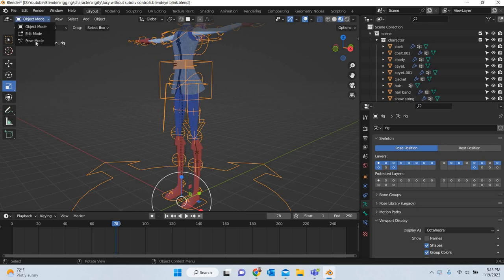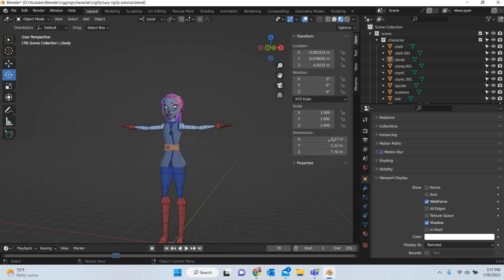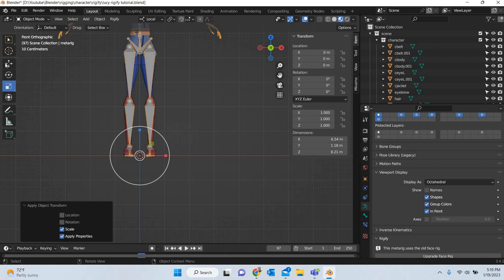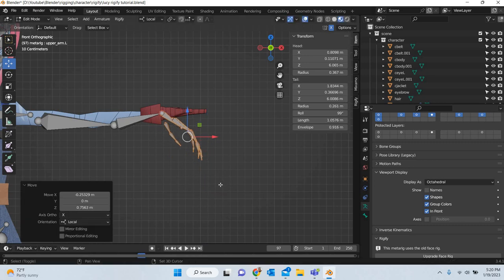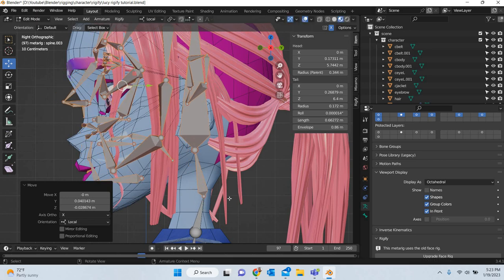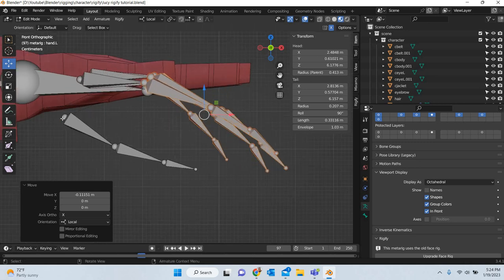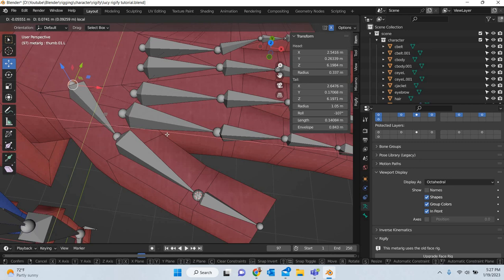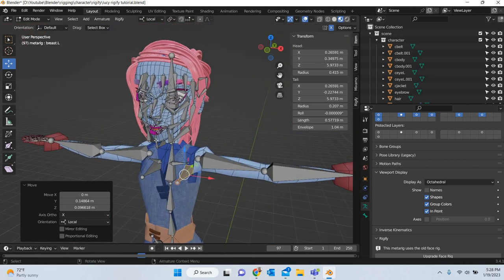Blender 3.4, Rigify Rigging tutorial - human meta rig part 1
In this blender course tutorial we will look at how to rig a character using rigify in bender using human meta rig.